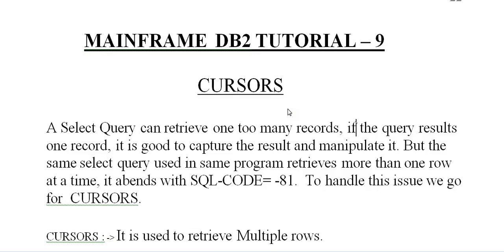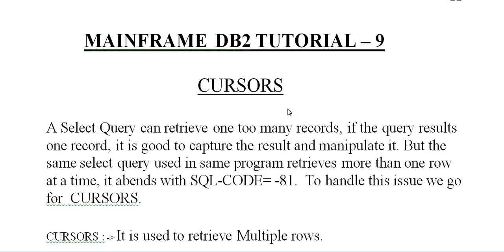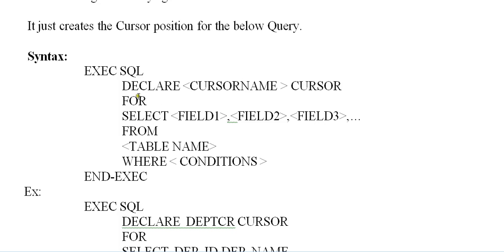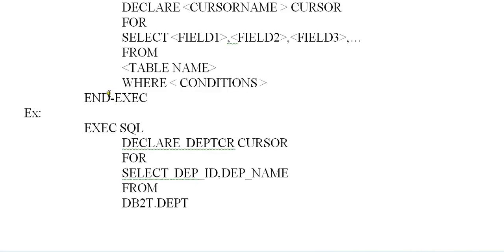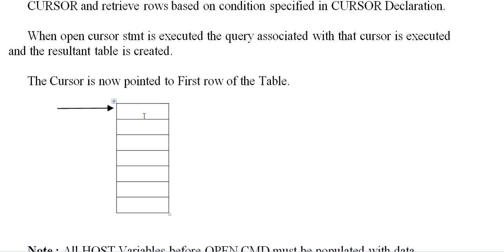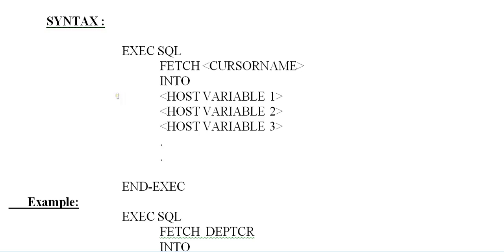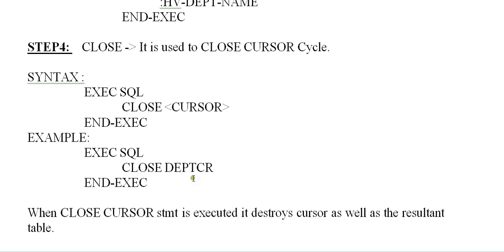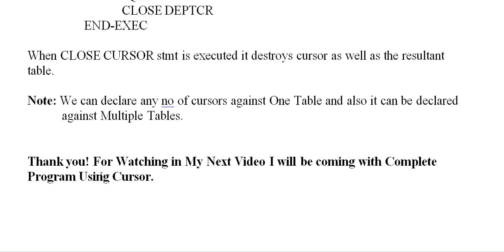Cursors in DB2 - Mainframe DB2 Tutorial - Part 9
Cursors in DB2 - Mainframe DB2 Tutorial - Part 9, is about Cursors concept, this video gives an basic idea an understanding for Cursors and it life Cycle while working with COBOL + DB2 Application programming.